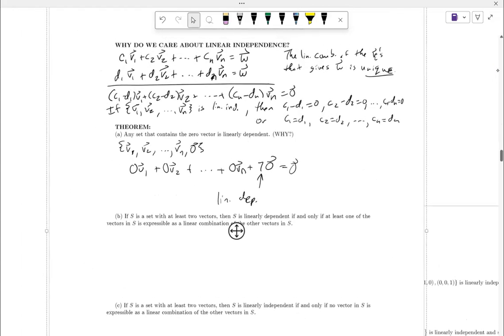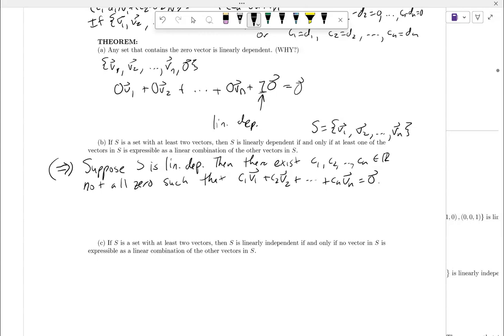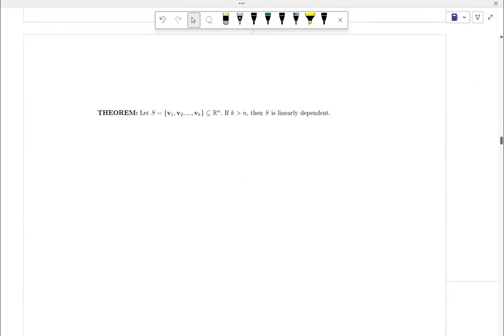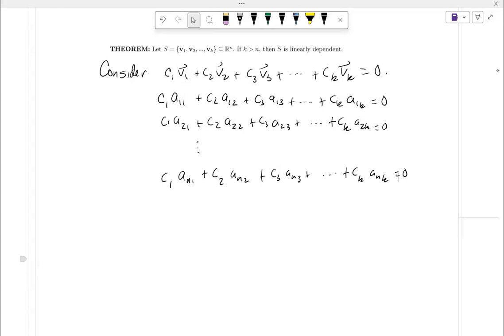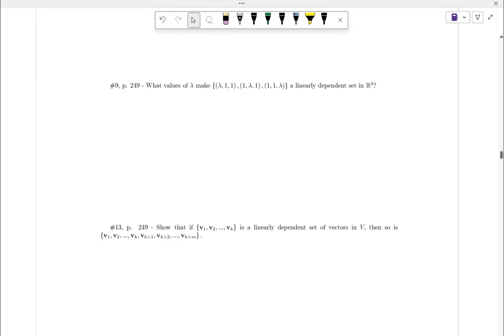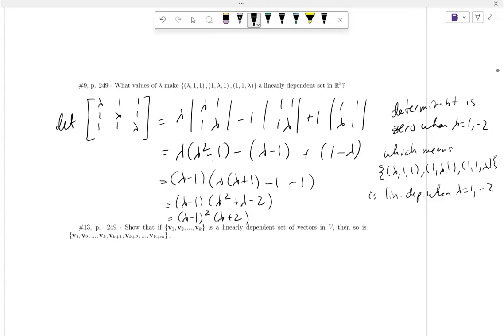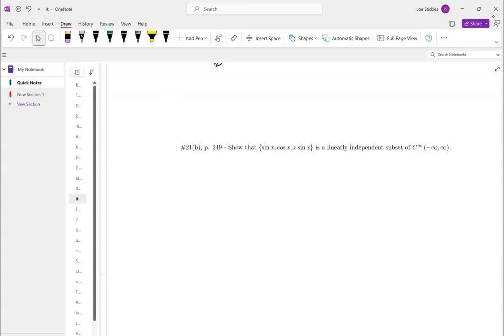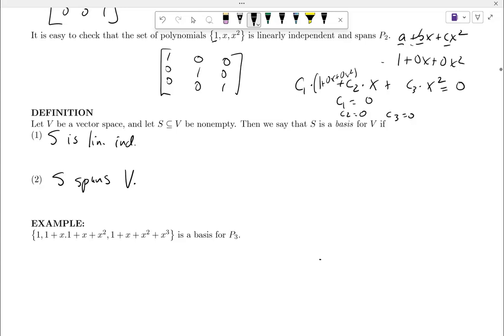MA303 3 25 24